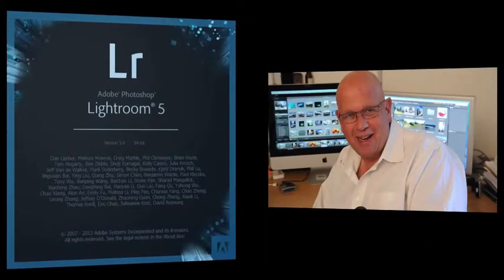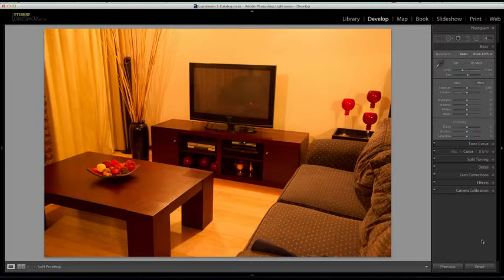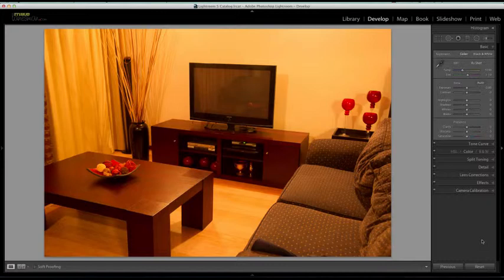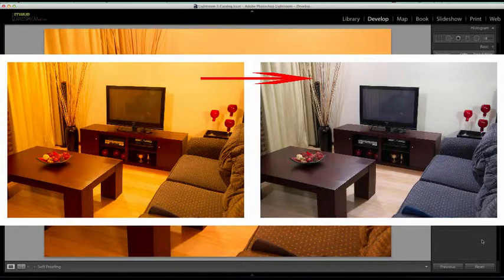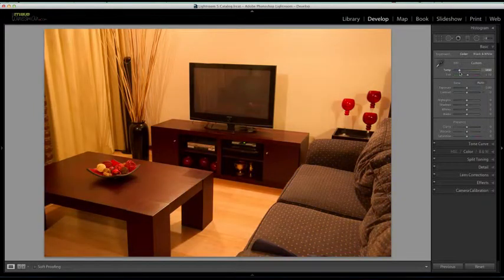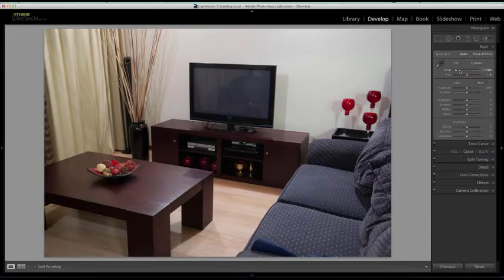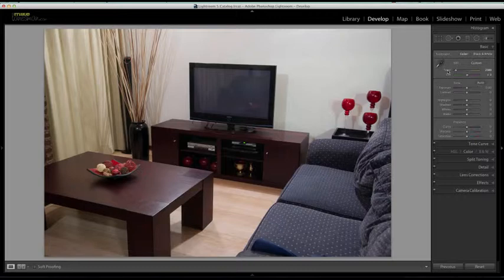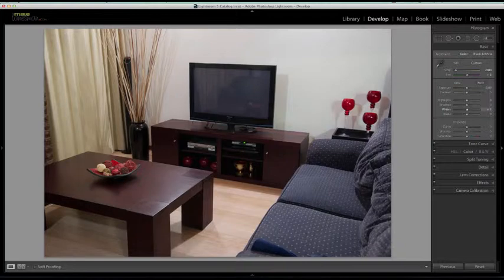How to set the correct White Balance in Lightroom 5